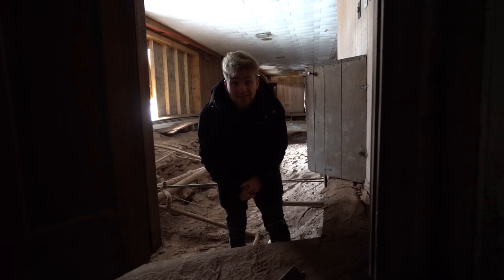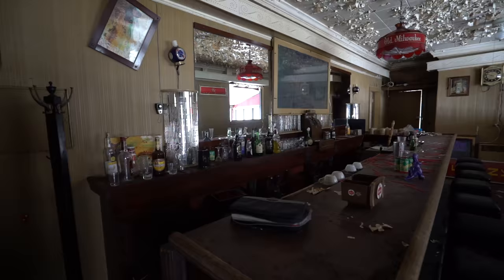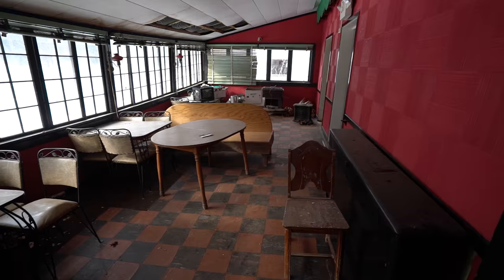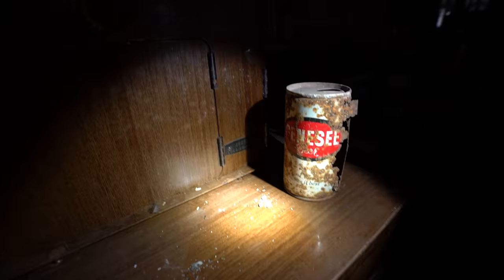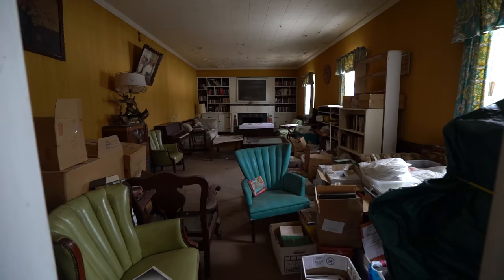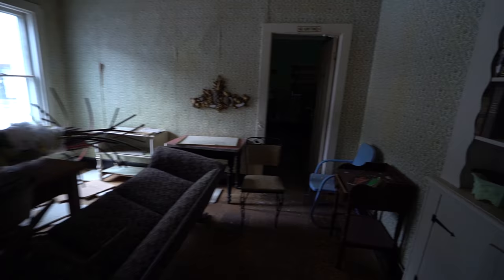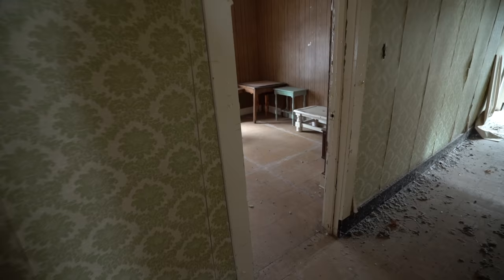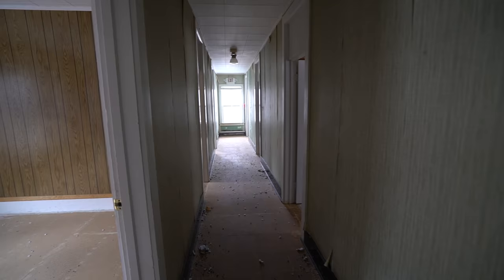ABANDONED Victorian Hotel (Killer's Playground)